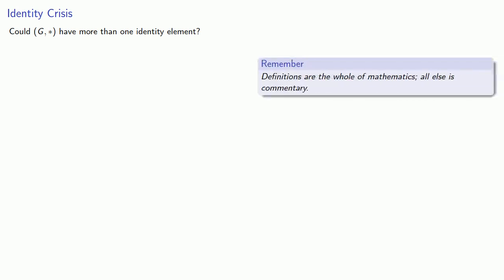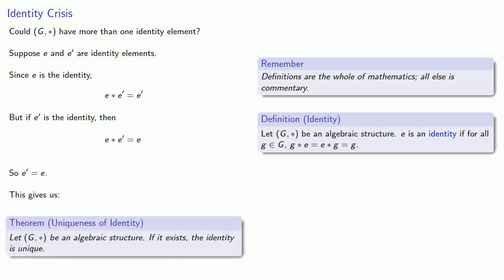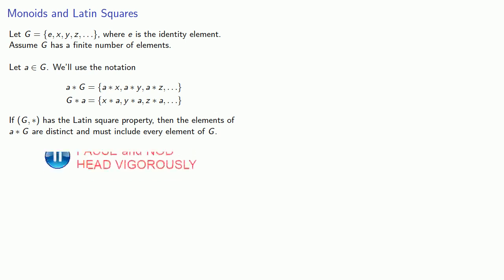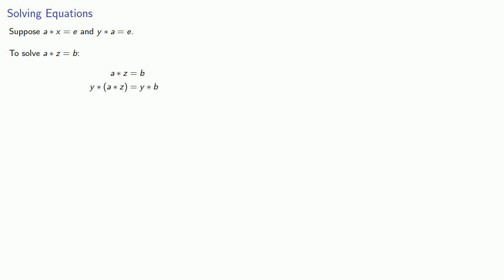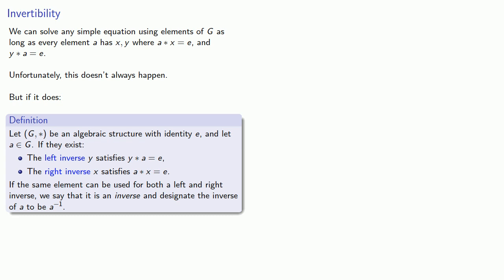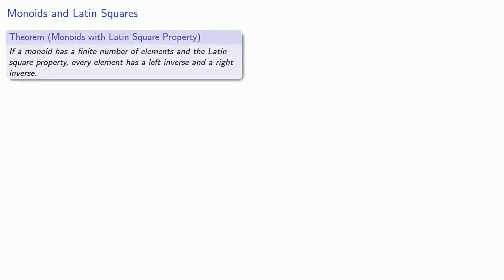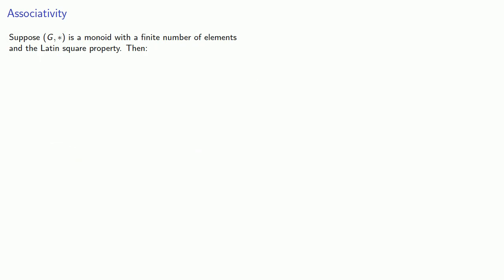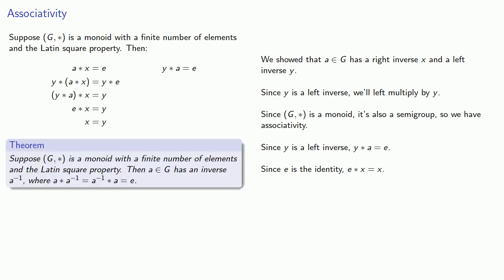Algebraic Structures, Part Three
Inverses and identities.